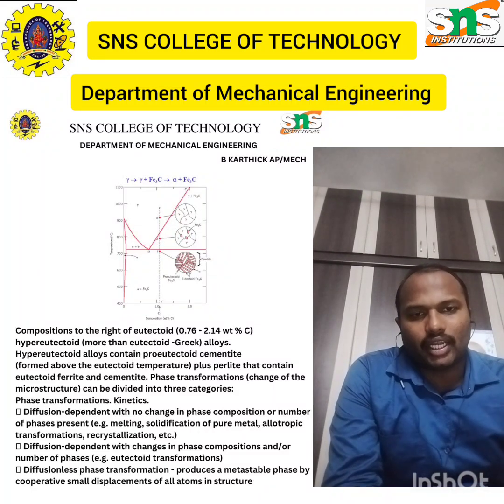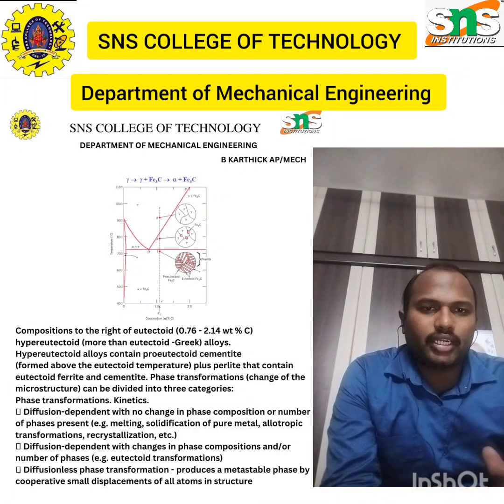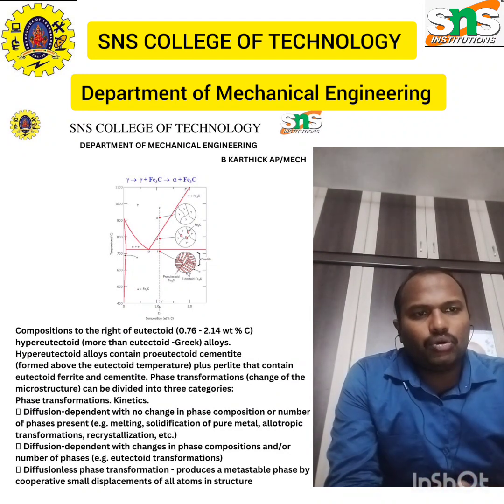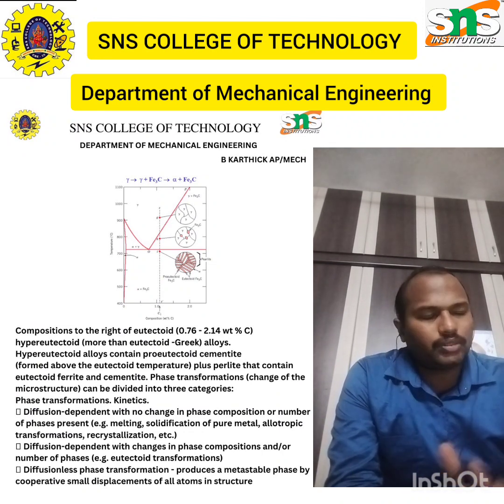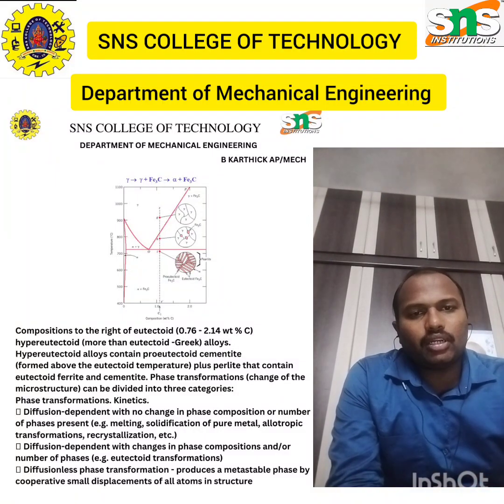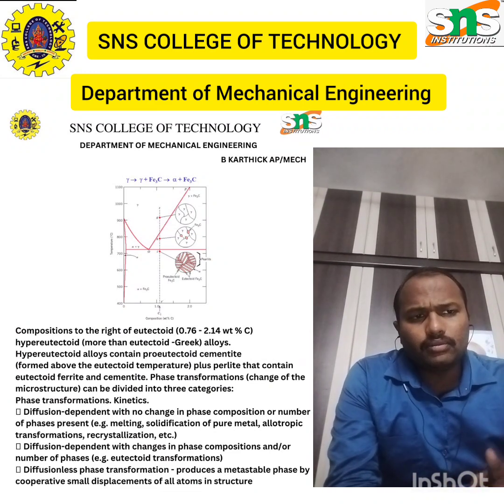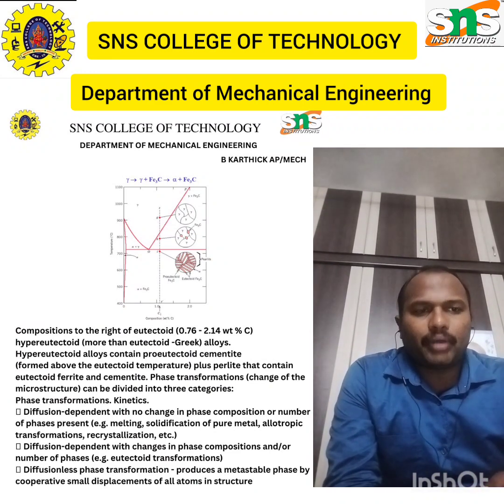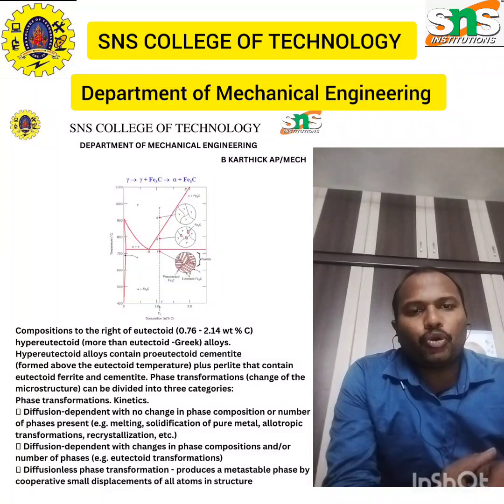Iron Carbon Diagram Microstructure Study - Video Lecture 2